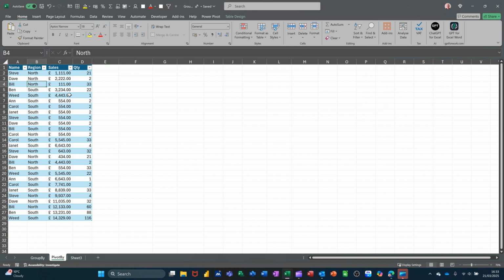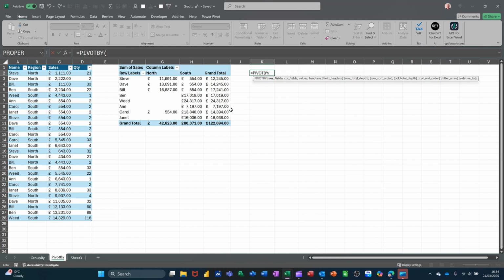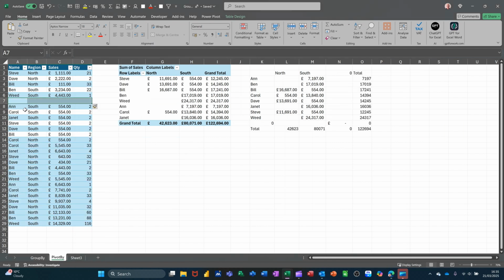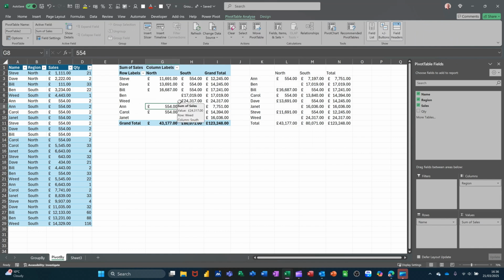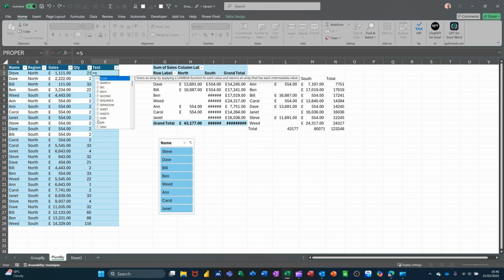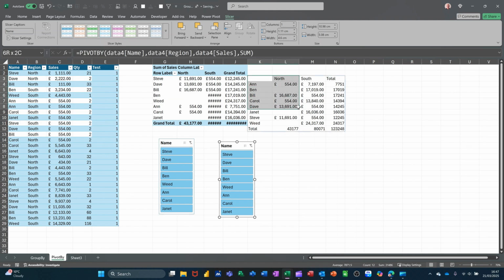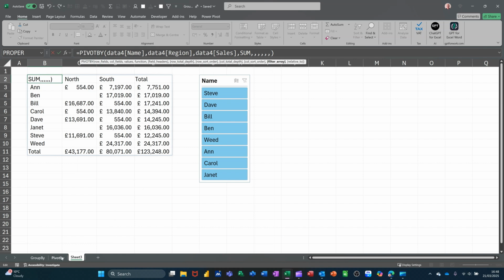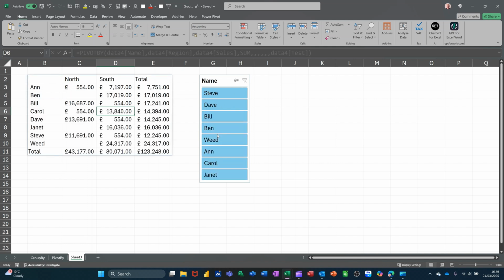Pivot Table VS PIVOTBY Function: Which One is BEST?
Today, I'm diving into a head-to-head challenge to see which tool reigns supreme: the classic Pivot Table or the new PIVOTBY function. Let's find out which one is actually the best for data analysis! Are you tired of wondering which data analysis tool is best for your needs? In this video, we'll dive into the world of Pivot Tables and the PIVOTBY function, comparing their features, benefits, and limitations. Learn when to use each tool, and discover the secrets to unlocking powerful data insights. Whether you're a seasoned Excel user or just starting out, this video will help you make an informed decision about which tool is best for your data analysis needs. Get ready to take your data game to the next level!